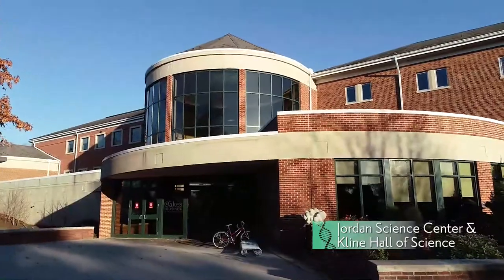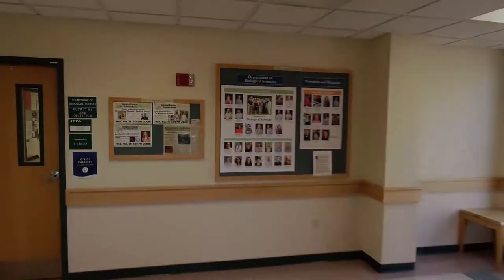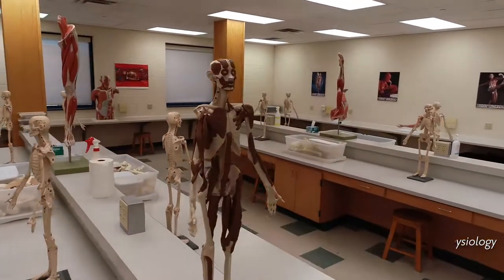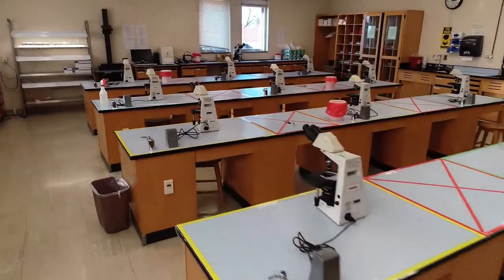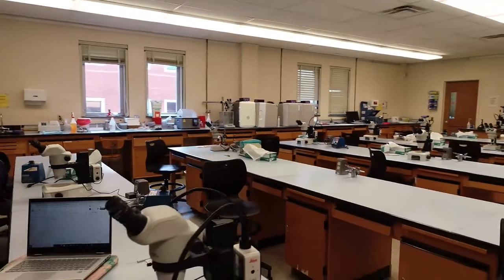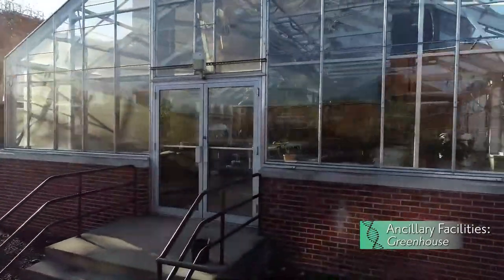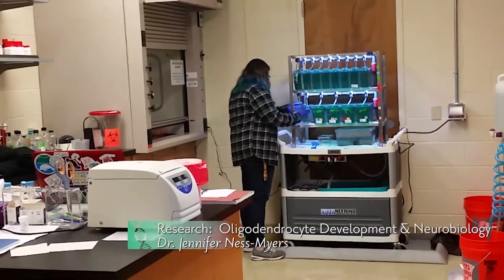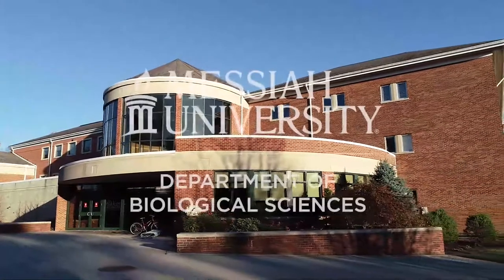Tour the Laboratories of Messiah University Biological Sciences